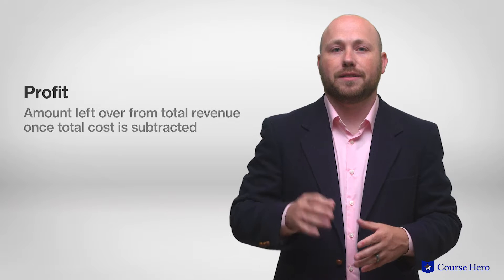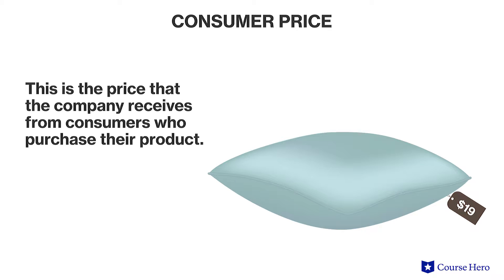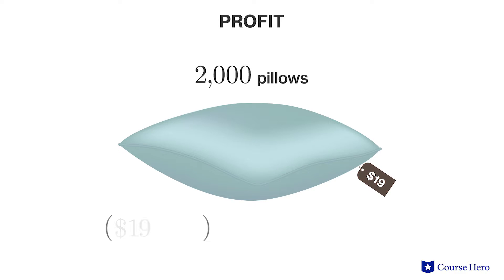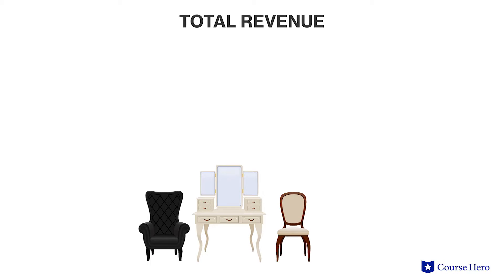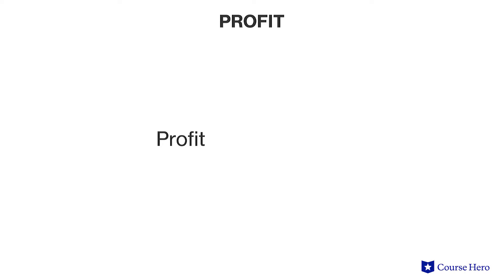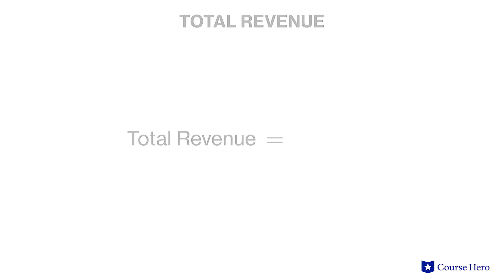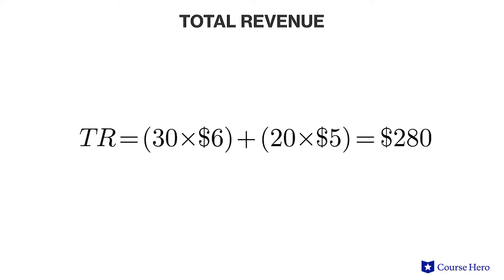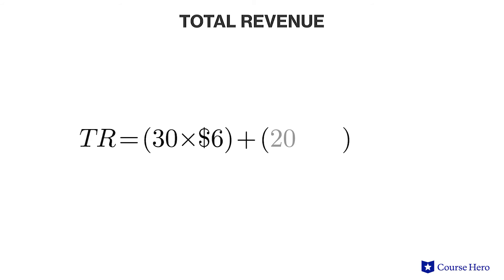Calculating Profit and Total Revenue | Microeconomics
Summarize videos instantly with our Course Assistant plugin, and enjoy AI-generated quizzes Learn all about calculating profit and total revenue in just a few minutes! Professor Jadrian Wooten of Penn State University explains how total revenue is calculated and is used to calculate profit for a firm.